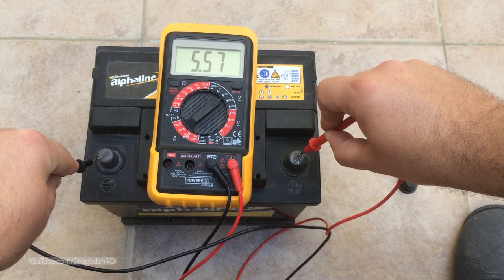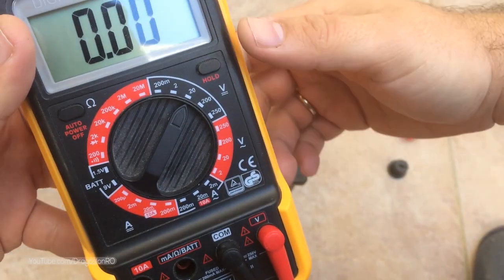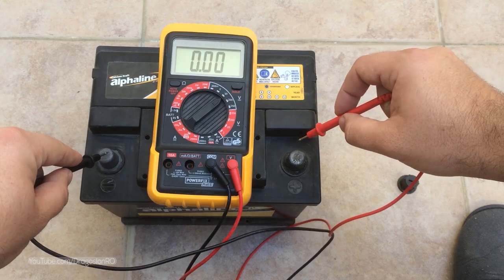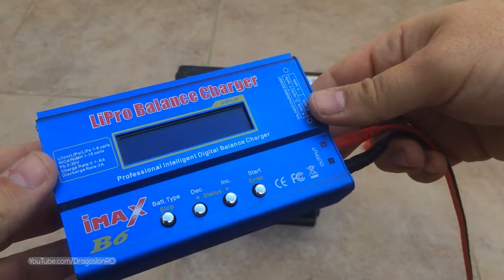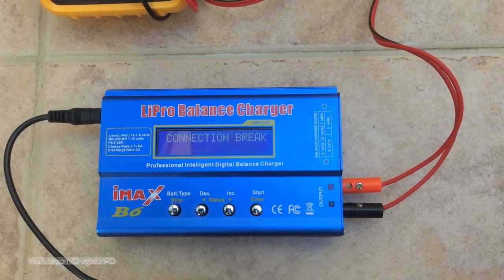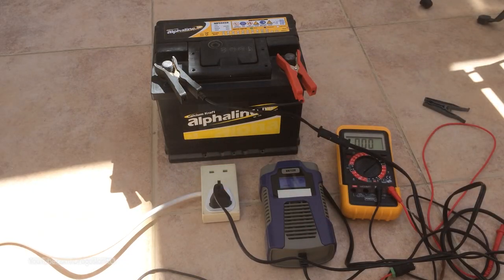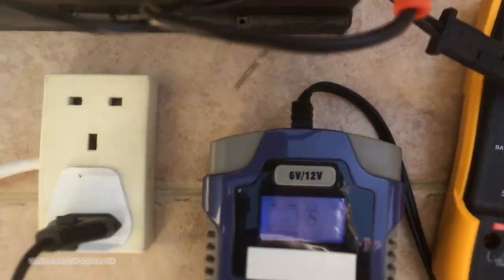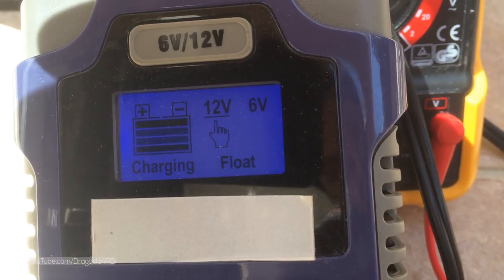Dead 12V Car Battery Recovery Recharge & Revive From 5V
Recover and revive your dead car battery with a custom constant current / constant voltage power supply.

A regular charger will not charge a battery that was siting a long time and reached a very low voltage but this can!
After bringing it to normal voltage 10v to 12V, you can continue the charge with your regular car charger.

Please Please! Give it a BIG Thumbs UP!
I really appreciate your help!

Any questions?

Show how much you LIKE this video!